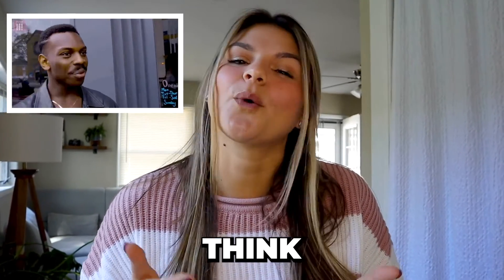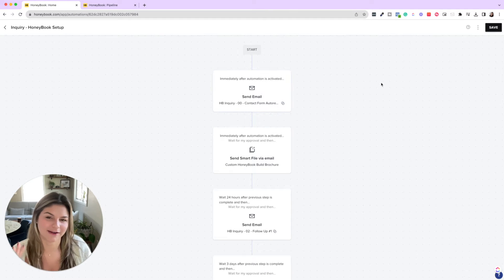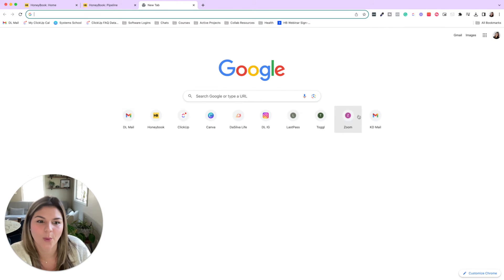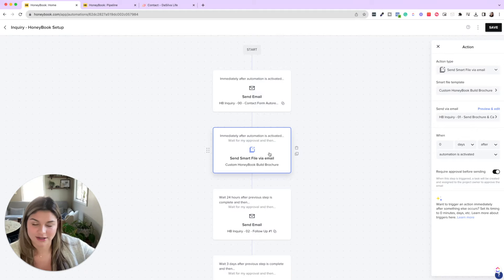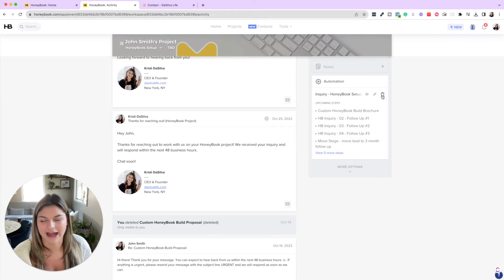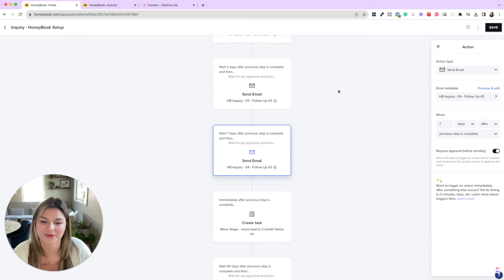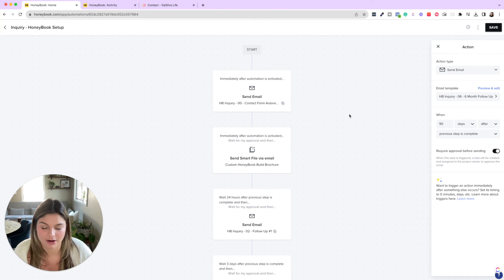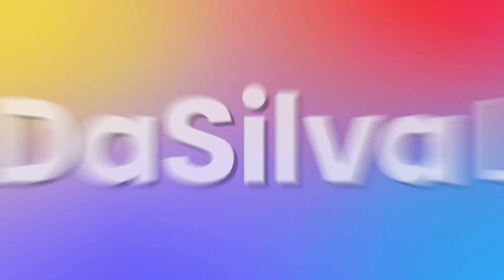How to Create a Lead Follow-Up Sequence Inside Honeybook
Stop ghosting leads — with HoneyBook.

Honestly, when you get a lead, how long does that inquiry sit in your inbox before you reply? Hours? Days? Leads are HOT when they first inquire, and that’s where a lead follow-sequence is absolutely critical.

We ❤️ HoneyBook, because it lets us streamline our lead follow-up sequences and automate every step of our client experience. Want to stop ghosting leads and get them to book while they’re interested? This video will show you how to create a lead follow-up sequence (and automate it!) inside HoneyBook.

📚 FREE RESOURCES
→ Newsletter: